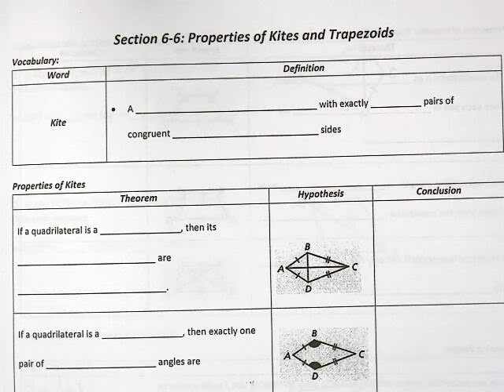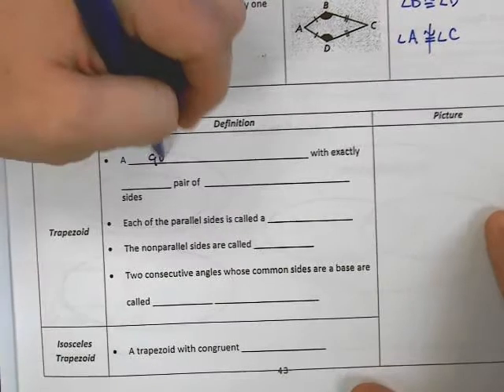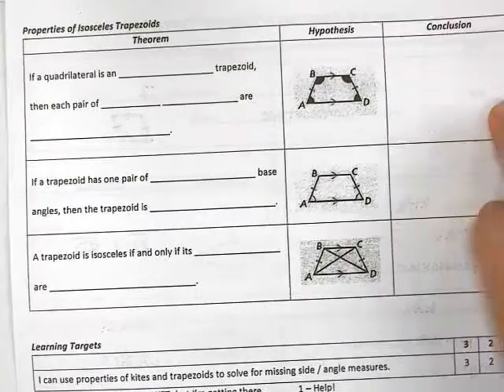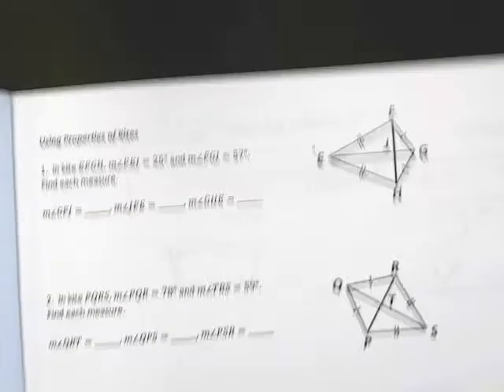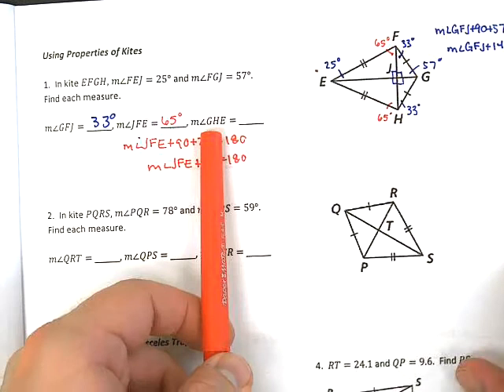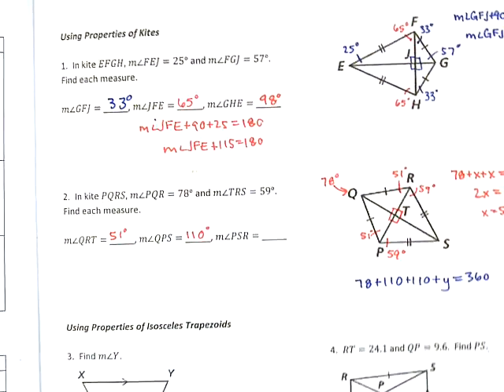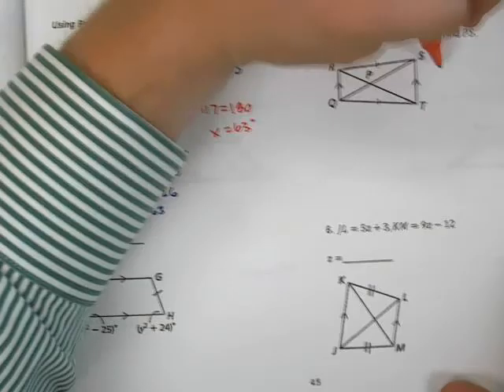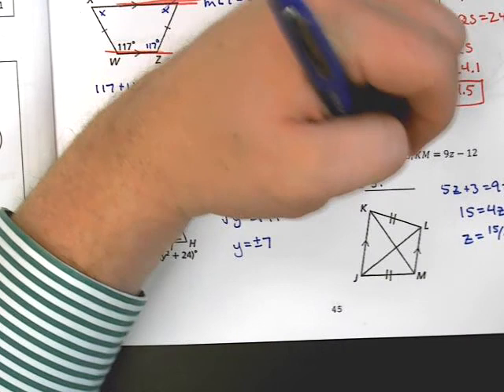Section 6-6: Properties of Kites and Trapezoids